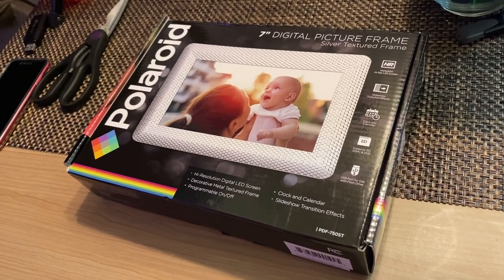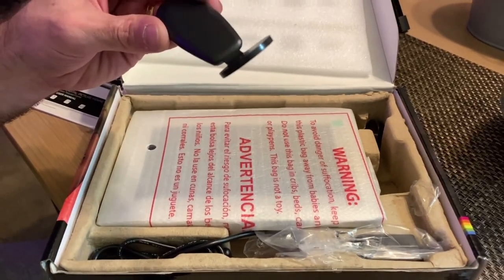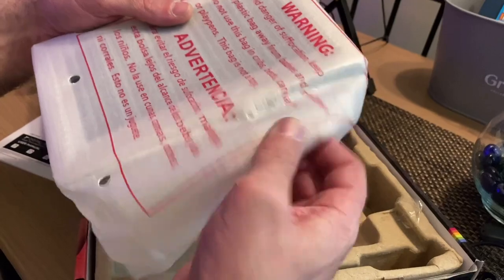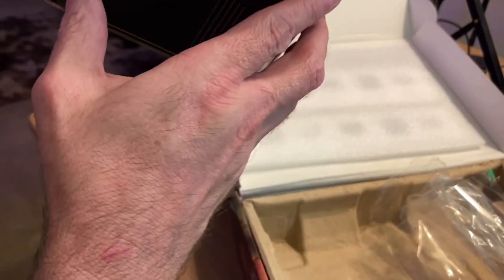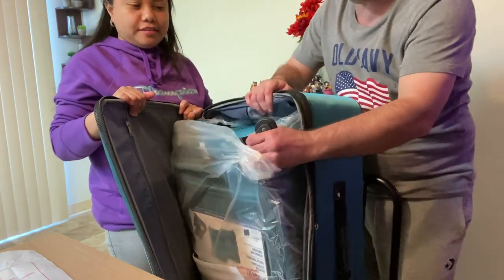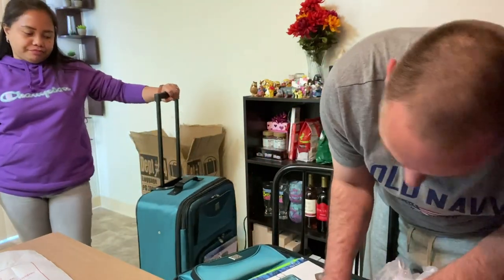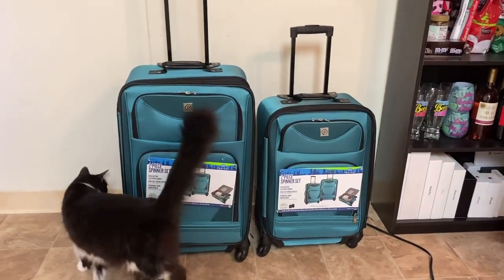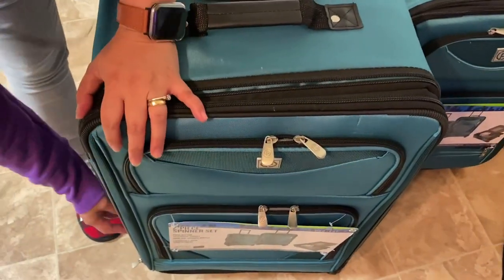UNBOXING PACKAGES FROM WALMART || FILAM COUPLE ♥️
Hope you guys enjoy watching our unboxing video.